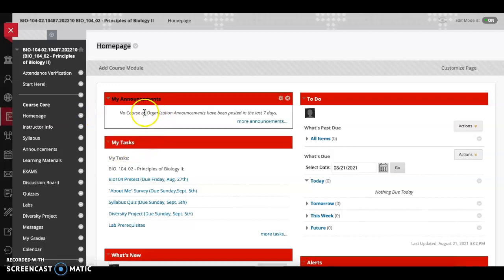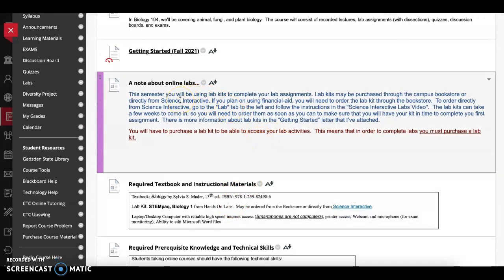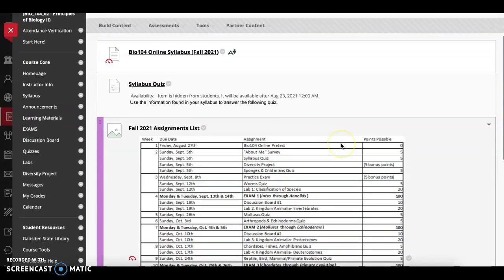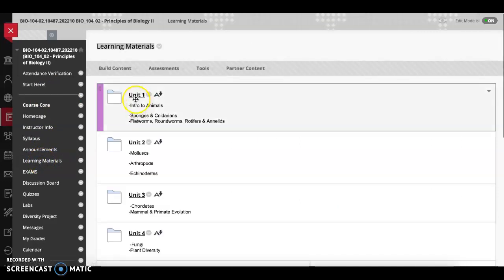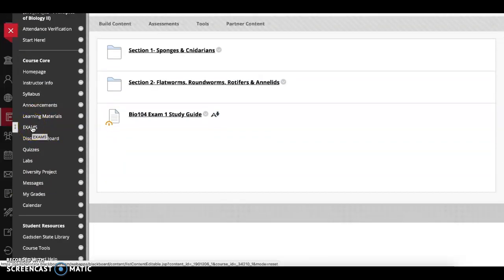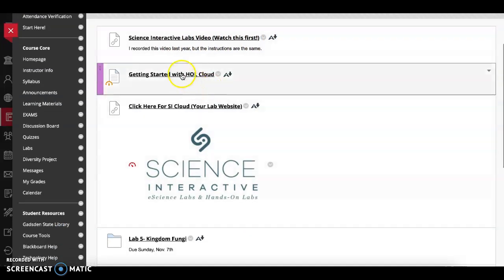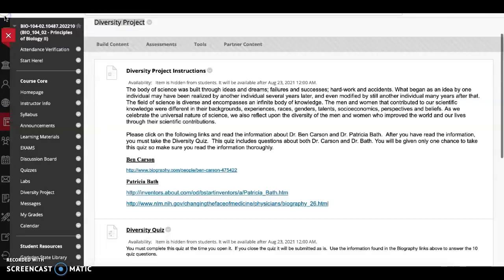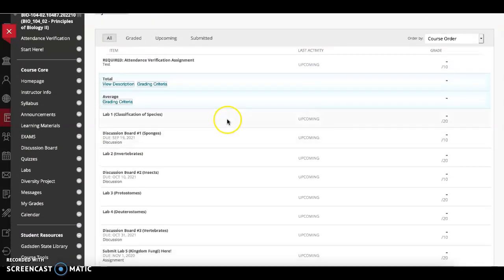Blackboard Intro(Bio104- Fall 2021)